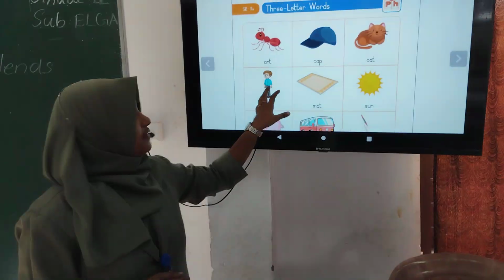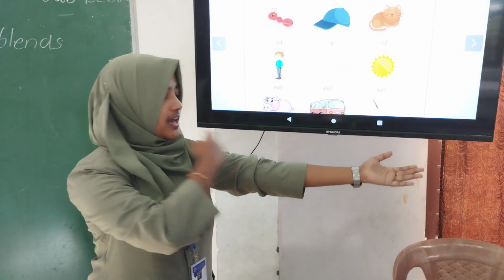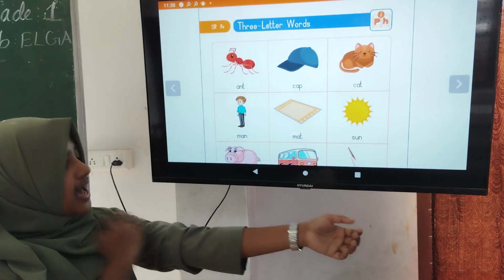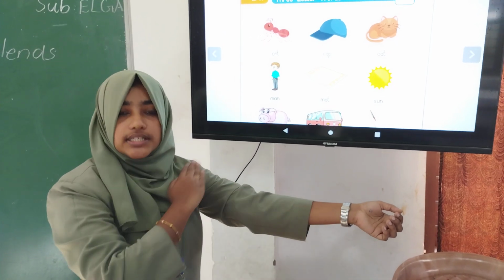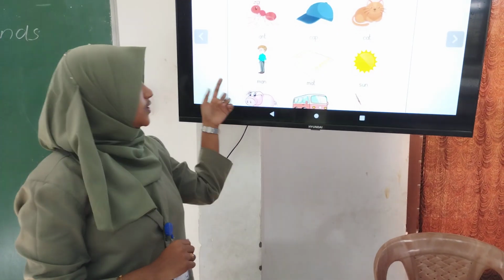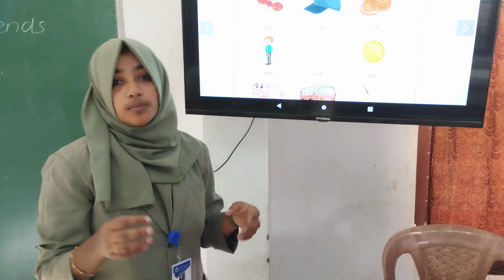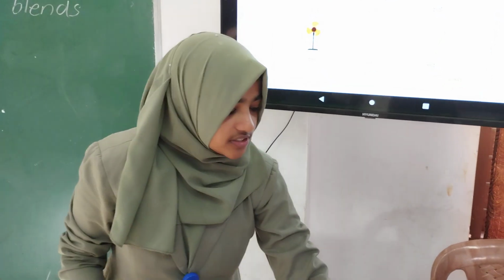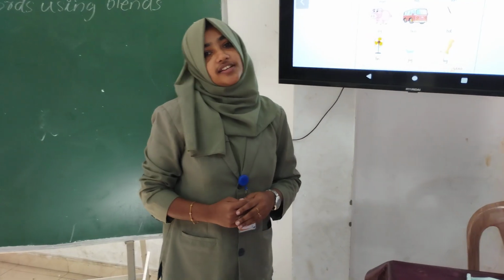1 August 2024(2)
EVS grade 2